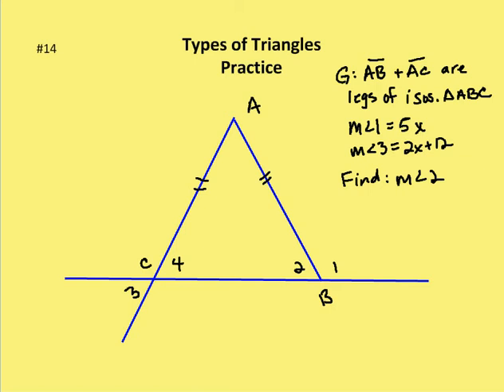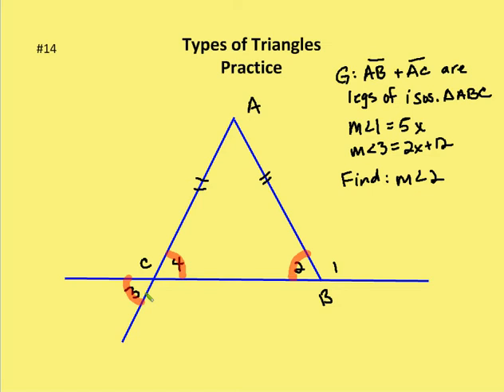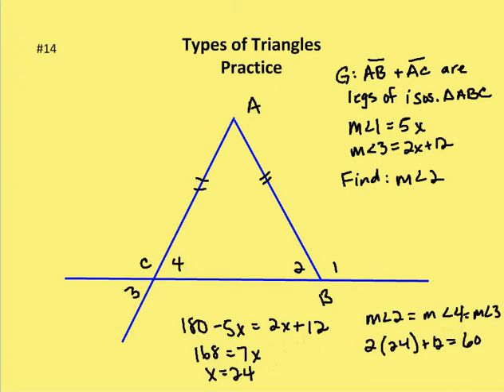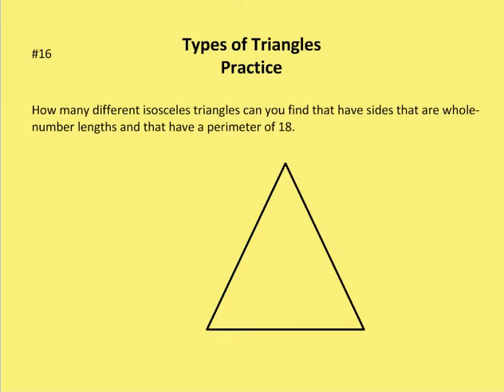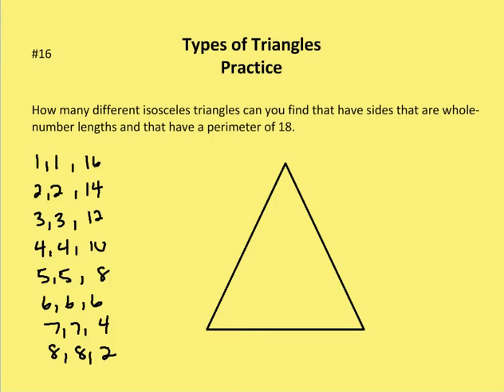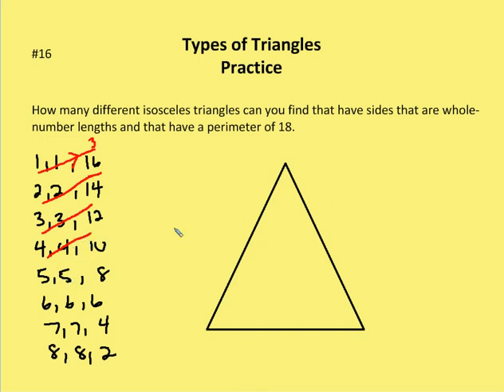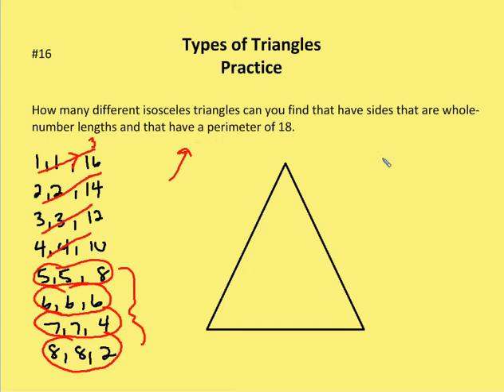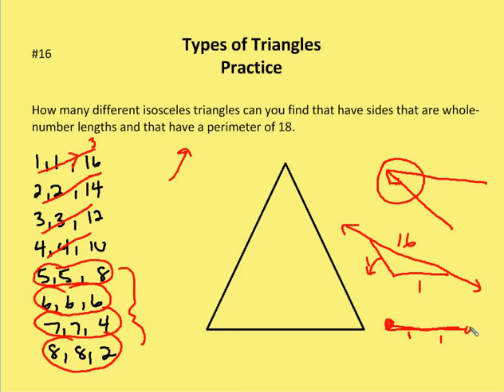3.6 Types of Triangles (Practice)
Practice problems focused on types of triangles: scalene, obtuse, right, equilateral, equiangular and isosceles